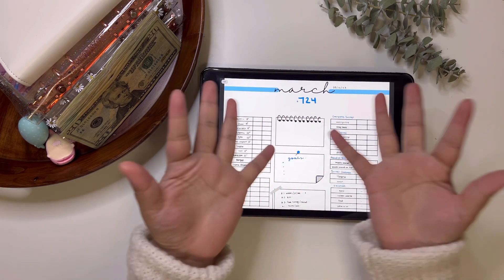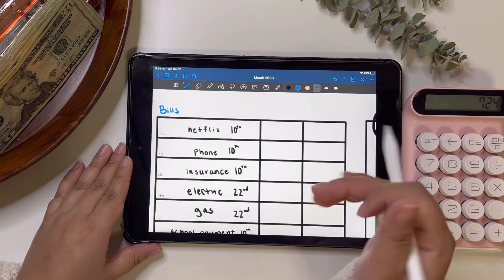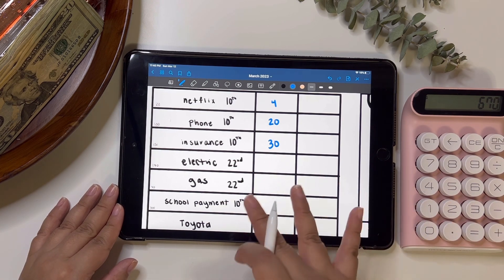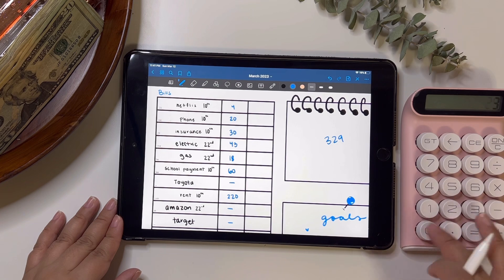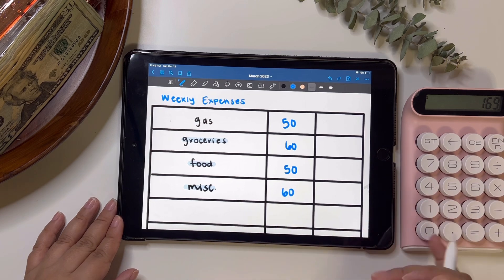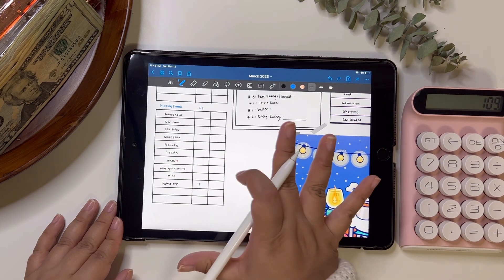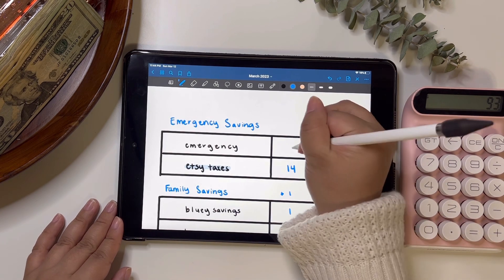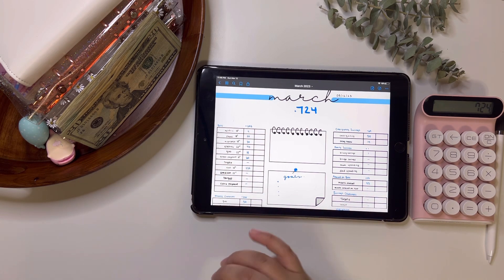March☘️Budget with me ETSY INCOME!! First time ever!!!(:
Thank you for opening!!! Hehe (: